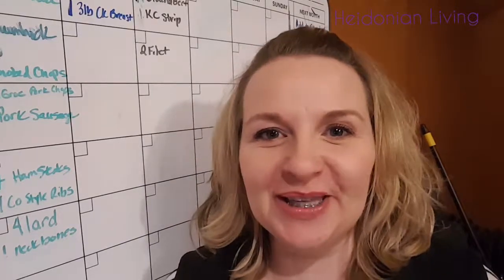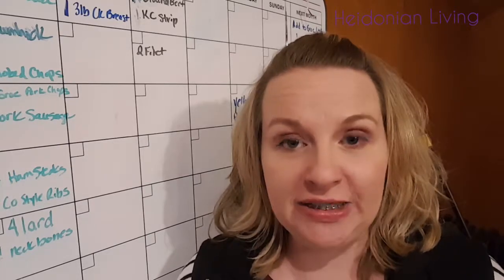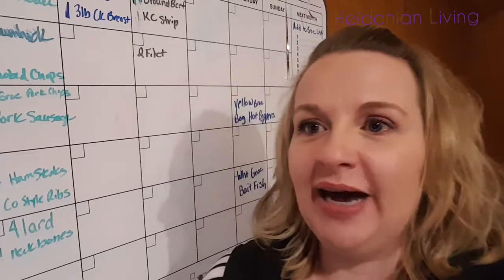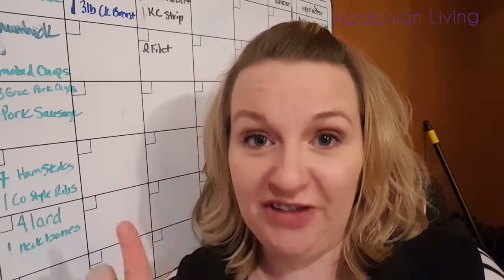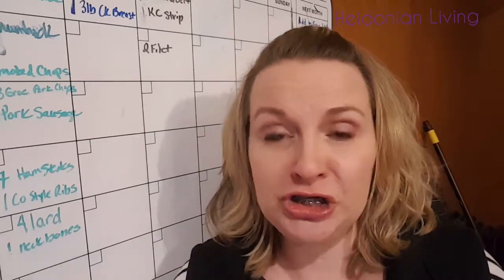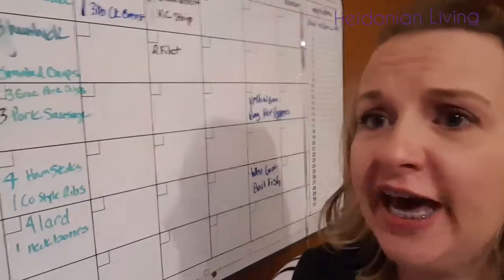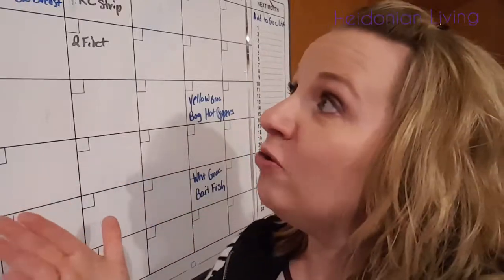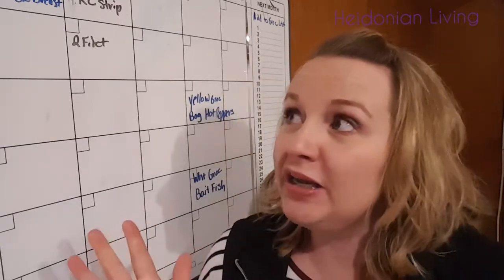Keeping track of what is in your freezer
Simple and easy system to help you track and remember what is in your freezer. This helps with meal planning and reducing food waste.